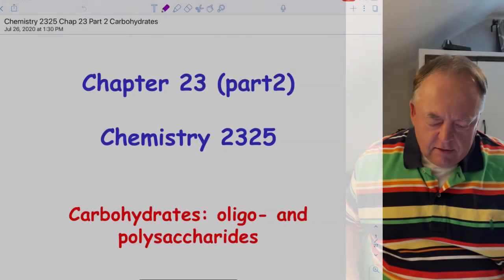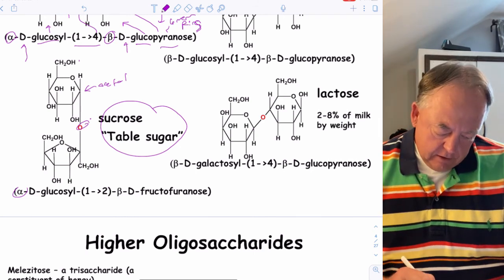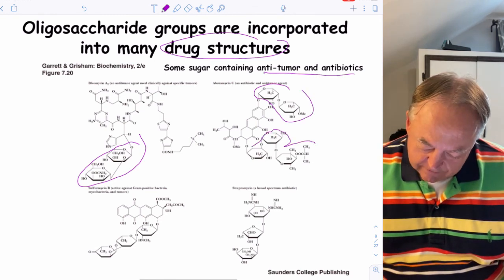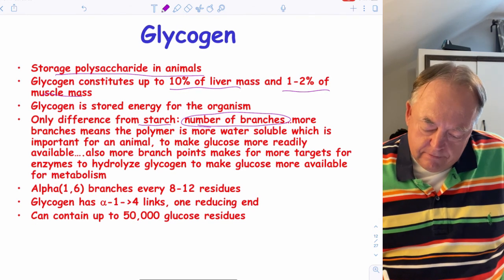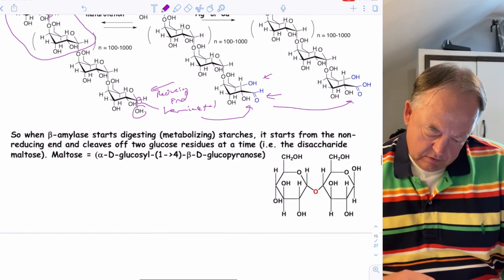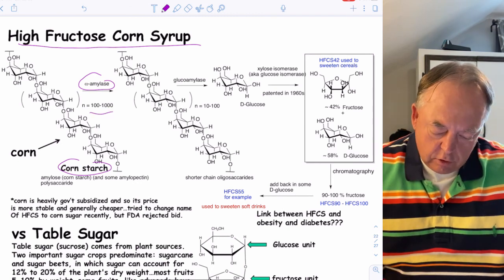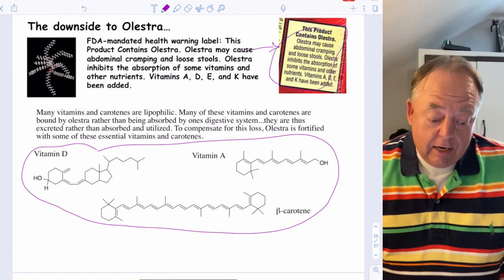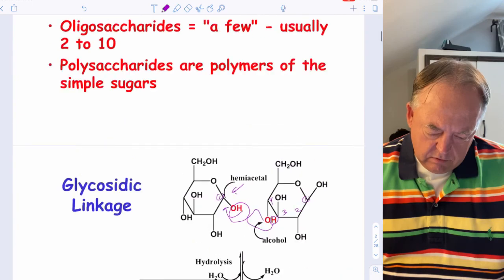Chemistry 2325 Chapter 23 Part 2 Carbohydrates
a copy of the notes can be found at the following